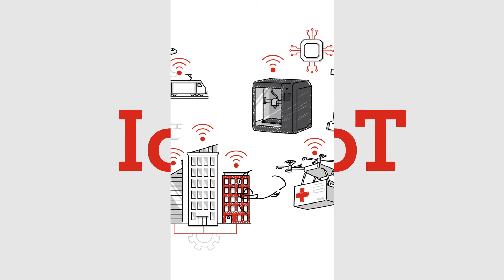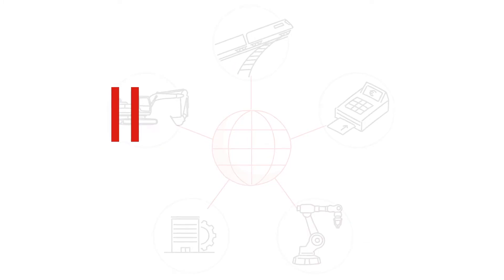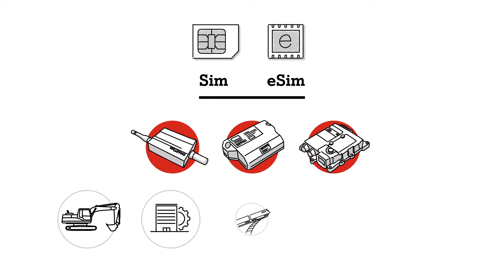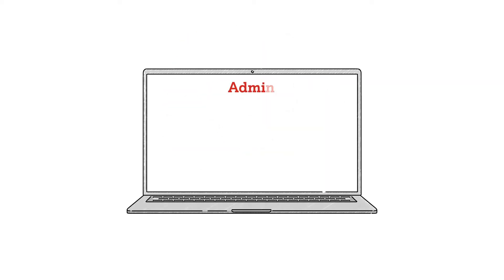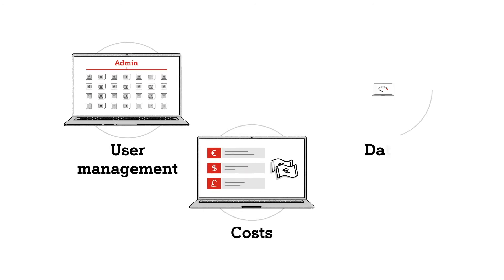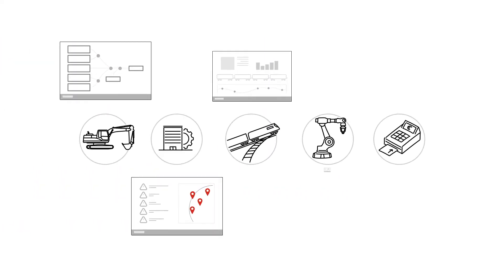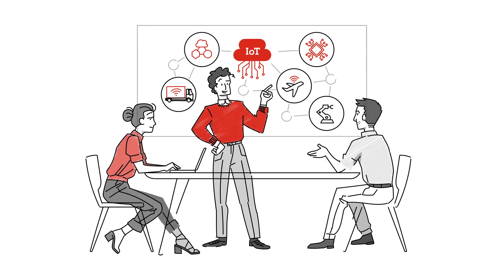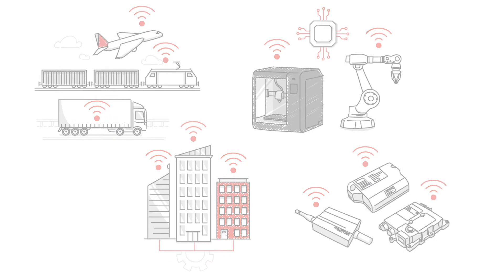Managed Connectivity & IoT Platform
A1 Digital Managed Connectivity and IoT Platform ensure that your devices are permanently connected to the internet. Robust IoT SIM and eSIM cards provide all your devices, plants and machines with a stable connection.

Our global, customizable tariffs enable the implementation of profitable international IoT projects. You can managed all your SIM cards via A1 Digital IoT Platform